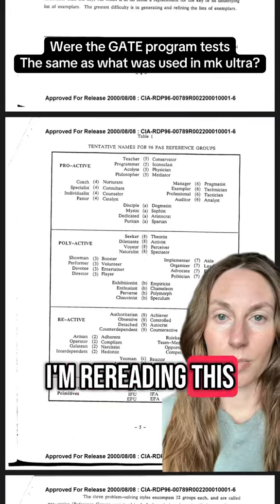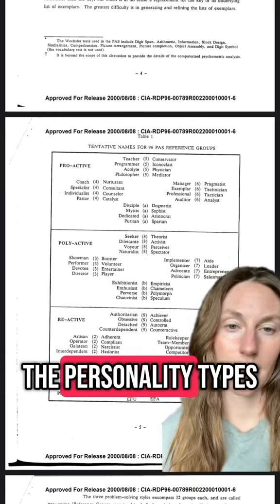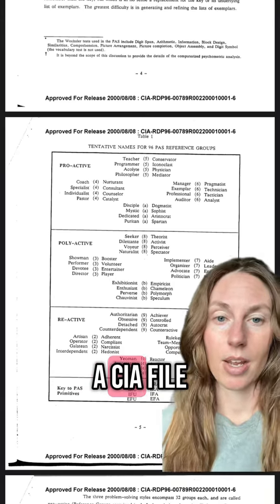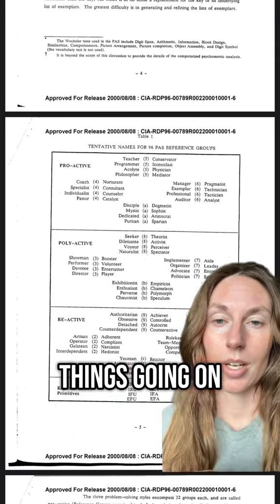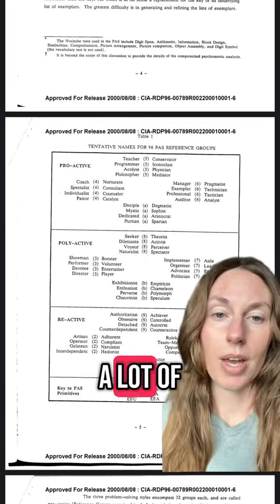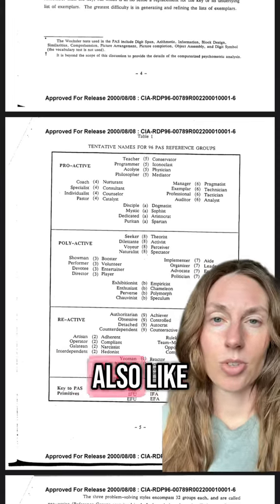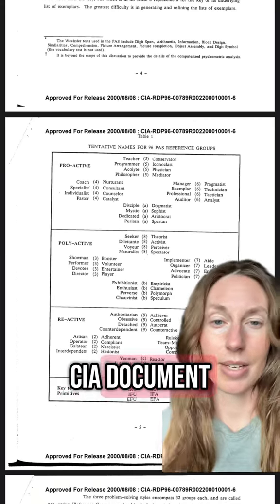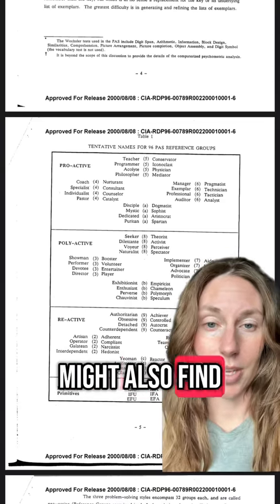Personality Assessment System used in mind control programming